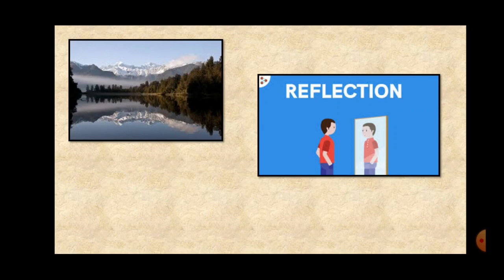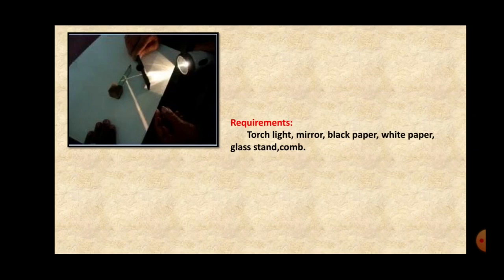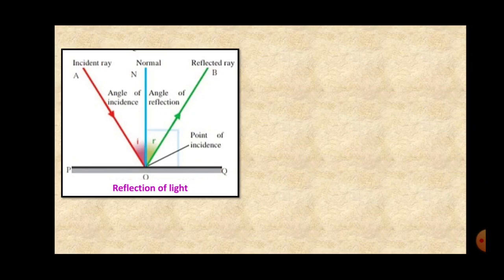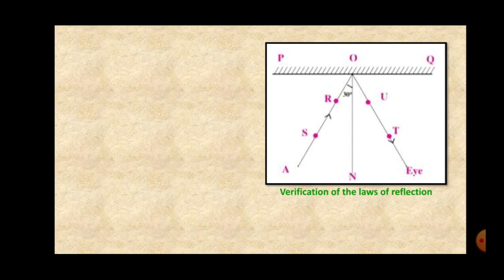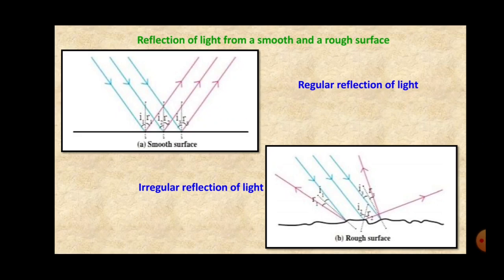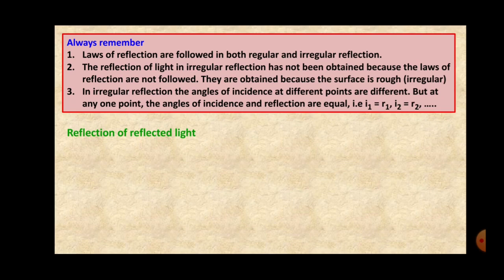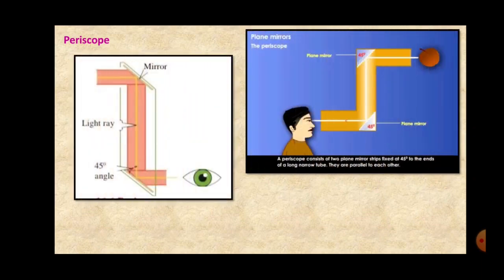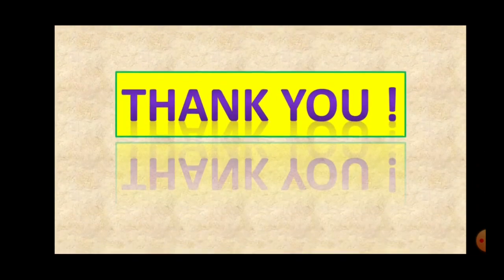Subject: General Science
L.no.16 Reflection of Light